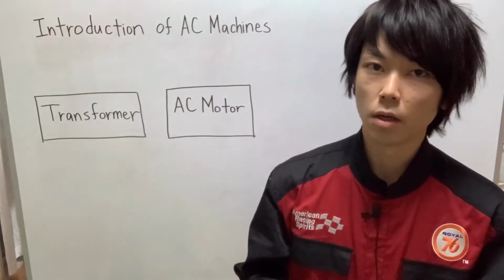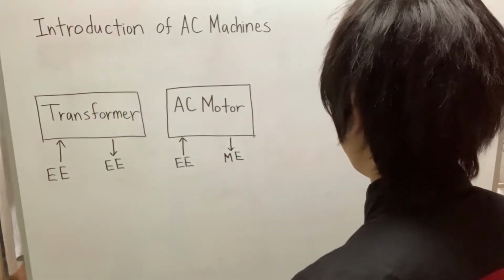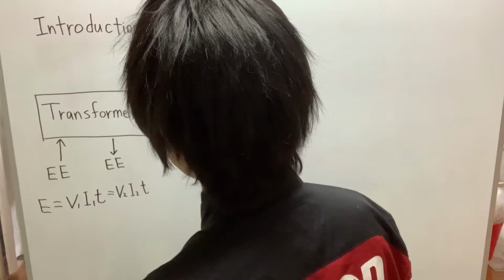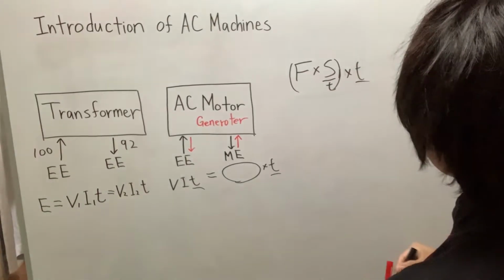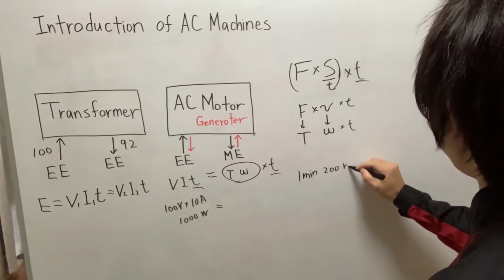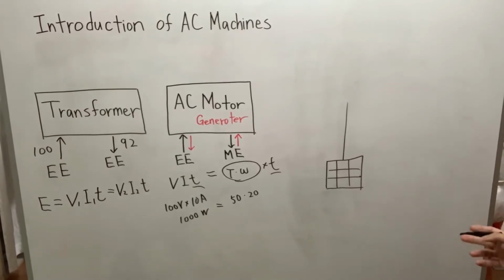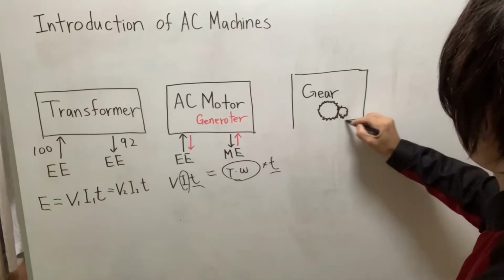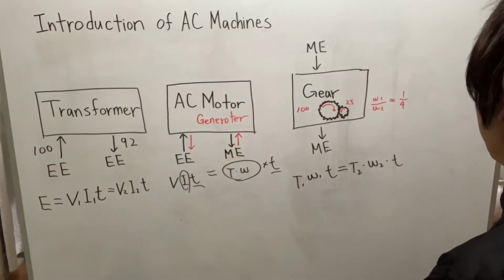Introduction of AC Machines(Transformer and Induction motor)